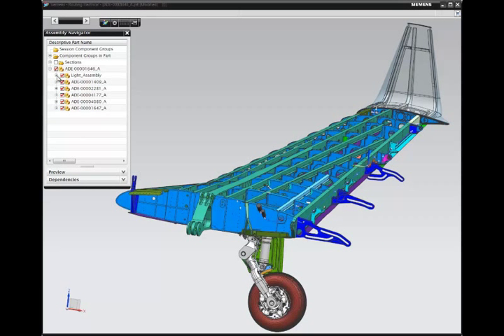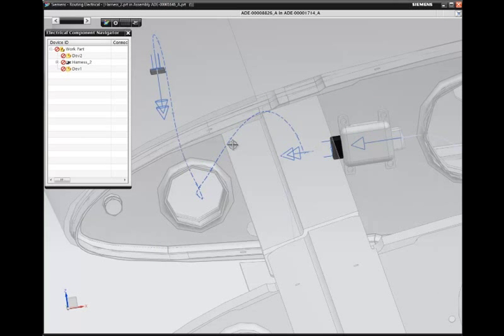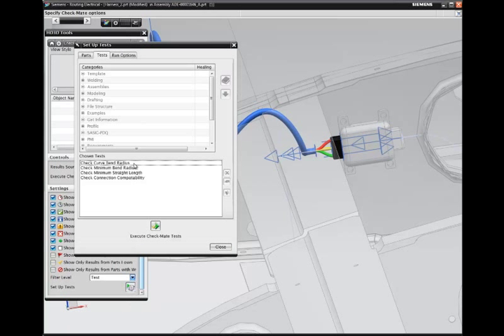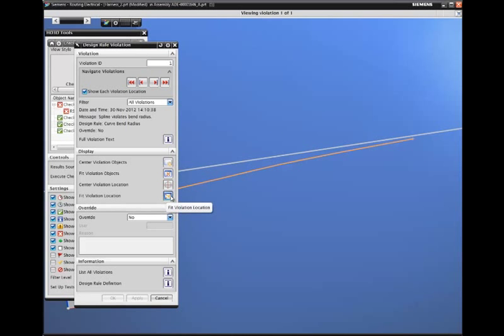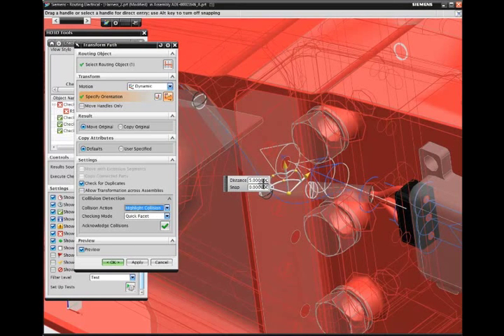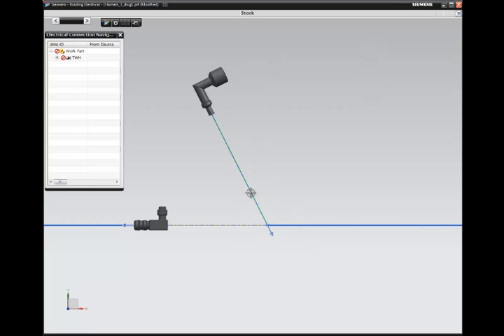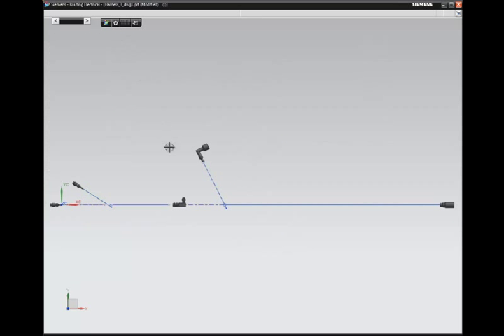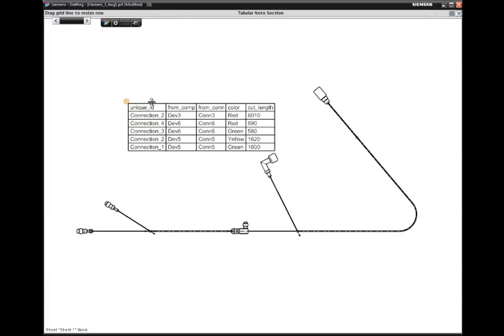NX Routing Mechanical & Electrical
NX Routing Mechanical & Electrical beschleunigt die Erzeugung von Konstruktionsbaugruppen mit Routing-Anwendungen wie Schlauchleitungen, Rohrleitungen, Installationsteile, Verkabelung, Kabelbahnen, HVAC und Stahlkonstruktionen.
Neben der verbesserten Konstruktionsanwendung  wird durch Komponentenkataloge und Klassifizierungswerkzeuge eine optimale Wiederverwendung von bestehenden Standardteilen sicher gestellt.